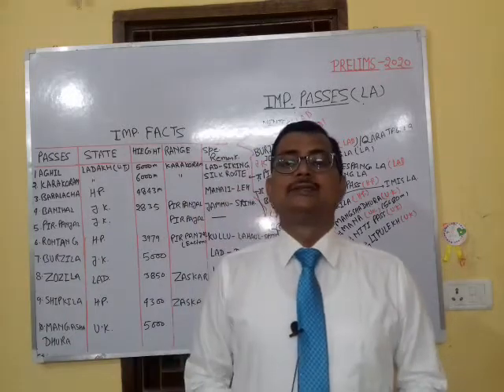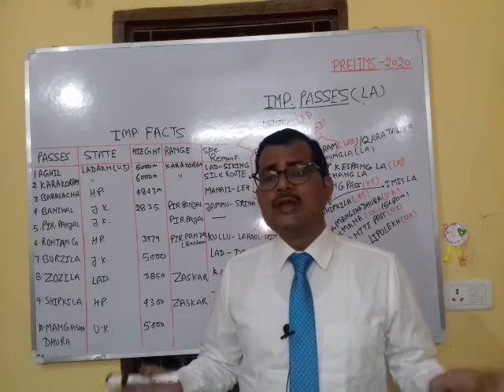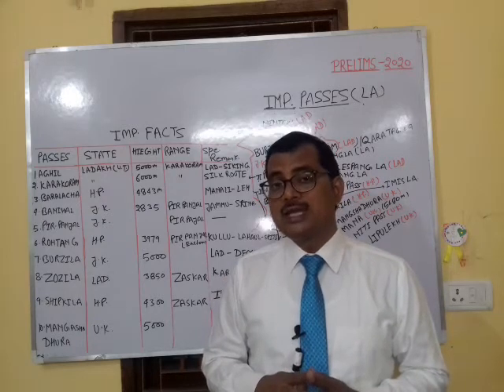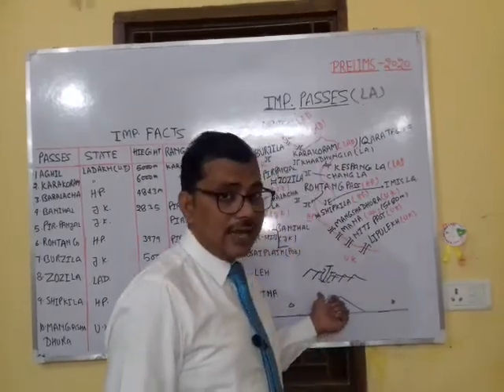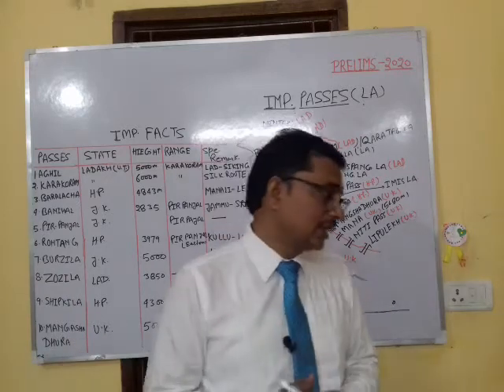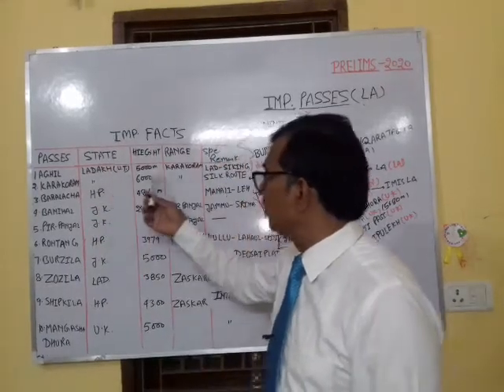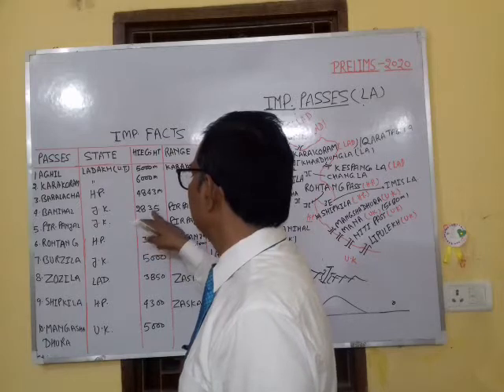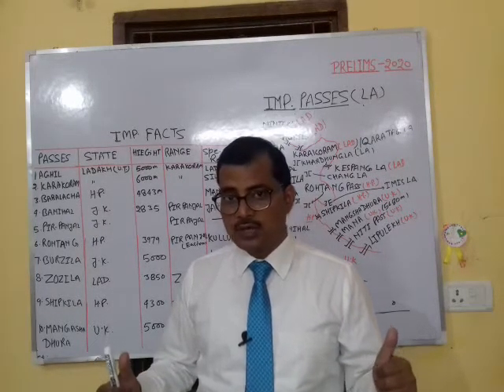10 IMPORTANT PASSES OF J.K.,LADAKH, HIMACHAL PRADESH, AND UTTARAKHAND.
Useful for ias/pcs/ capf/cds